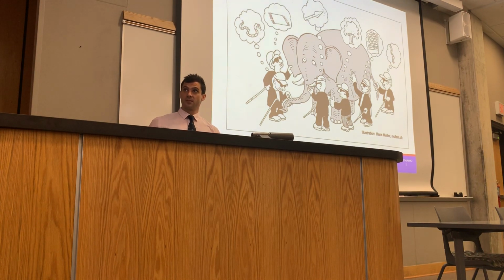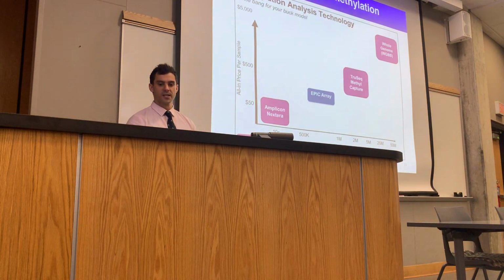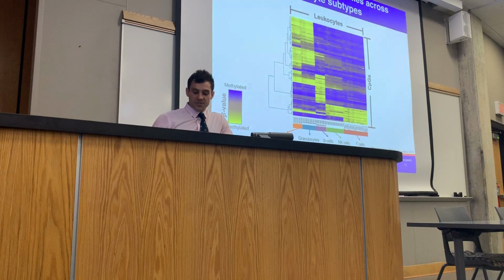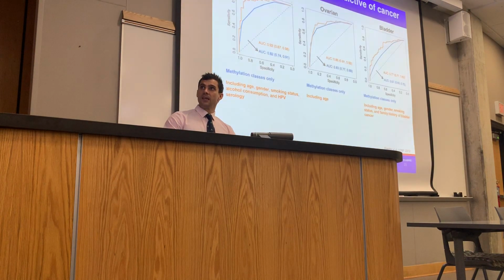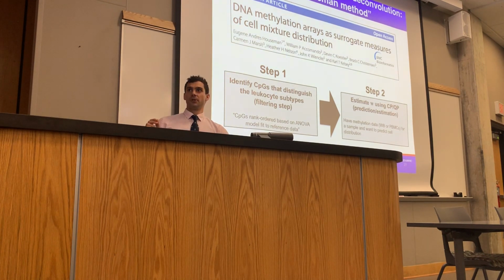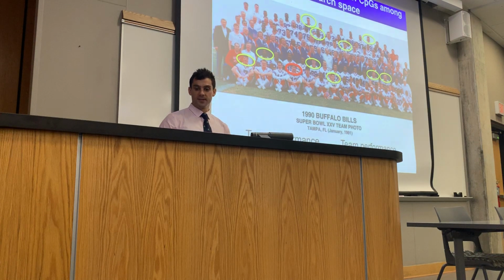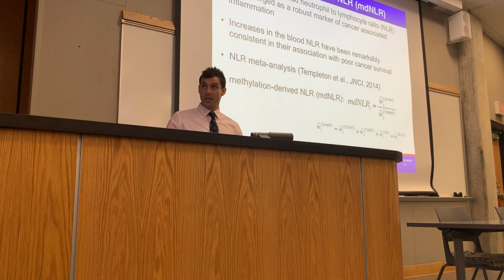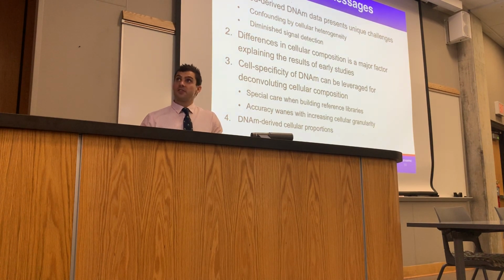Devin Koestler - Cancer Research